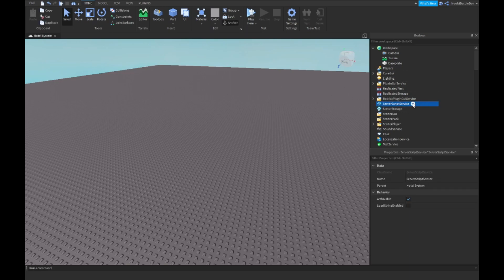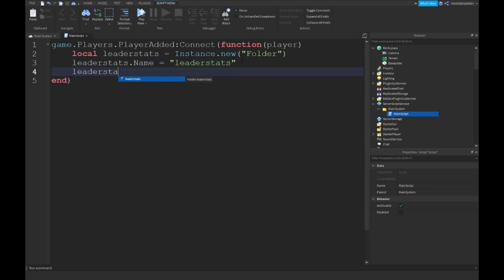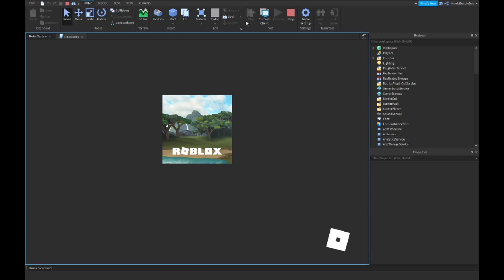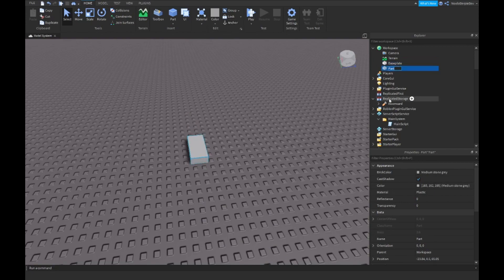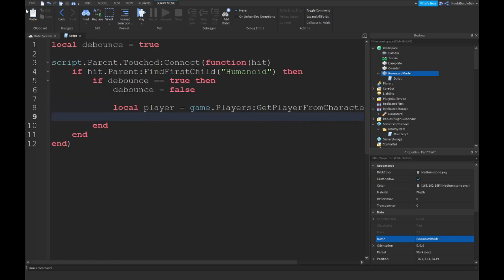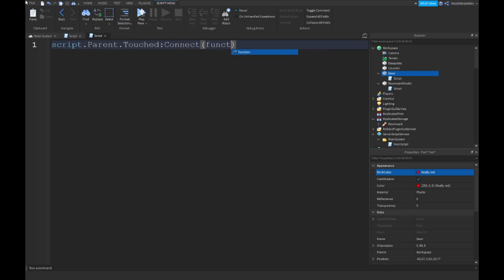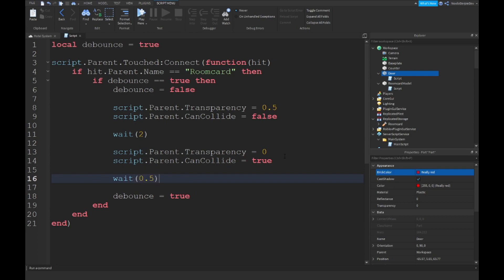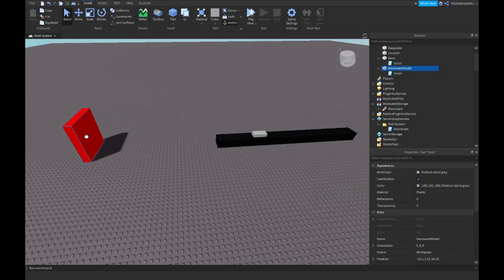ROBLOX STUDIO | How to make a (simple) Hotel System [Description]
🗒️ This tutorial does *NOT* explain how to make an entire hotel. I'll just be making the system so you can open a door with a keycard and you will have leaderstats so other people know what exact rank you are.

📷 In this video I'll be making a simplified Hotel System in ROBLOX STUDIO.

🎵 Music used in this video:
- Intro: Kygo Feat. Selena Gomez - It Ain't Me (Codeko Remix)
- Outro: Fourty Ast - Beyond the Stars